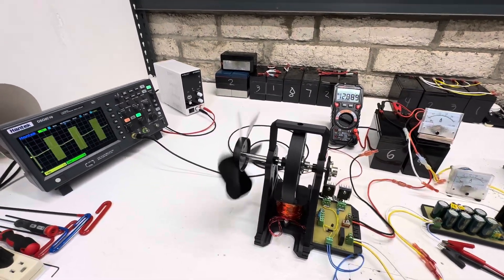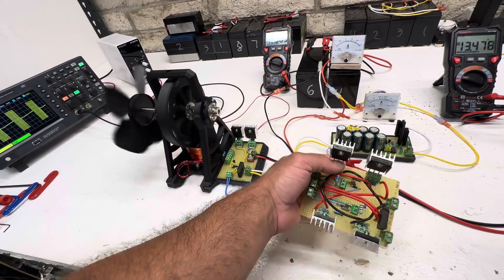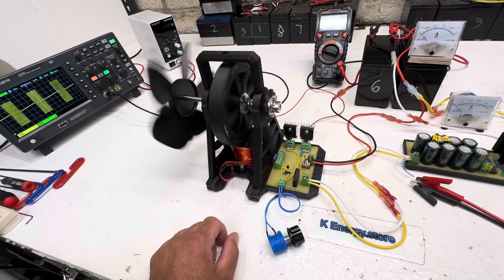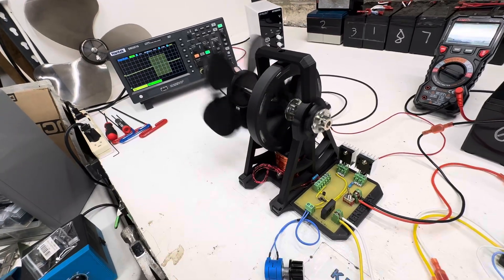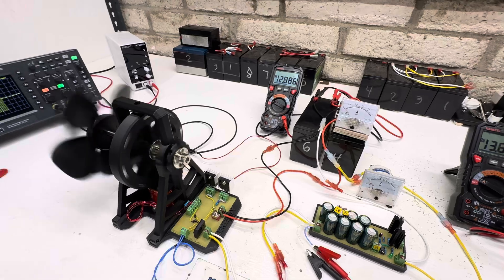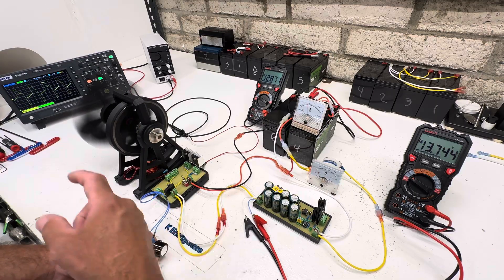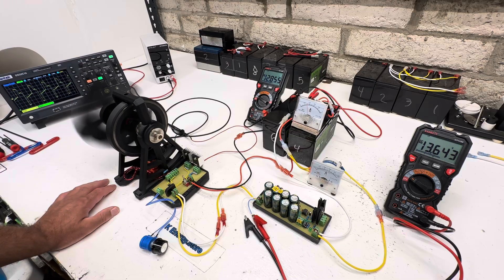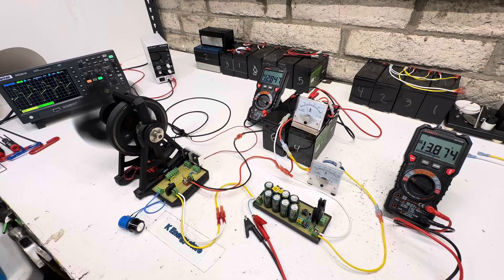Bedini Cole half H the perfect loop back circuit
Bedini Cole circuit tuning on my bedini motor hooked up in a loop back configuration with cap dump at 80,000 mf